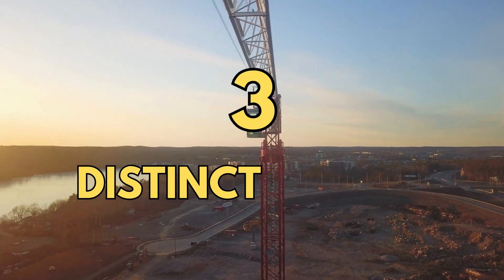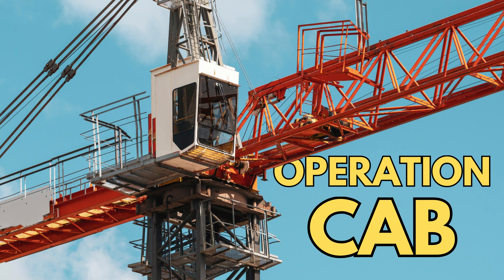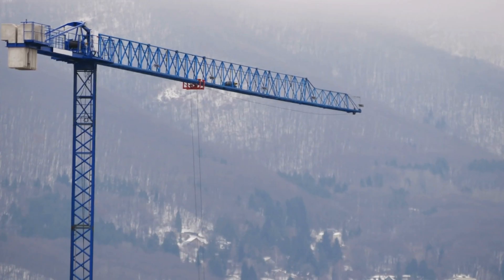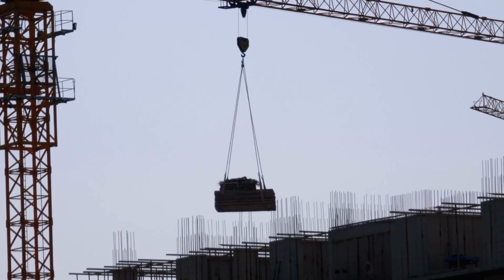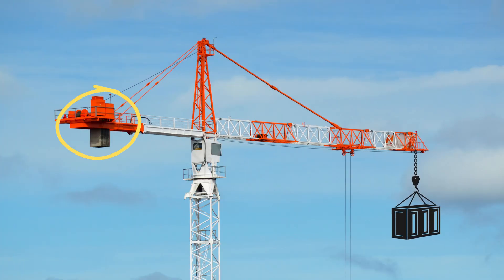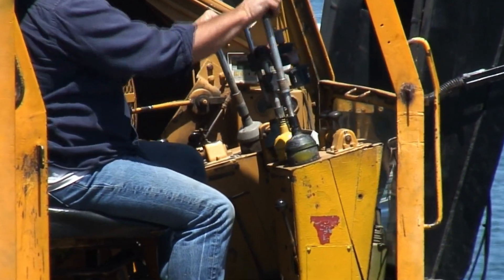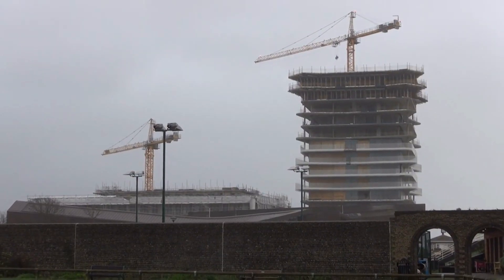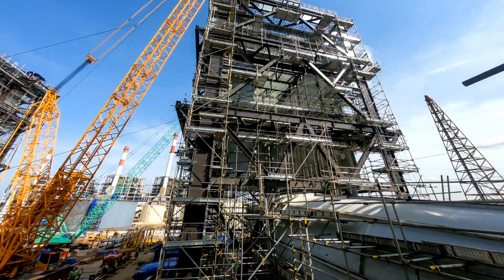Why Don't Tower Cranes Fall Over?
Can tower cranes fall over? Can tower cranes withstand wind? The answer lies in "How are tower cranes built?" and also the safety mechanism these yellow construction tower cranes have.

These highrise heavyequipment and heavymachinery from the likes of liebherr, also employ trained crane operators who climb up to astounding heights to operate these beasts.